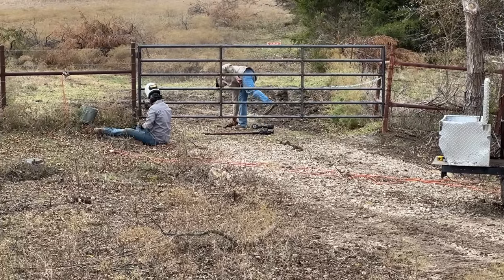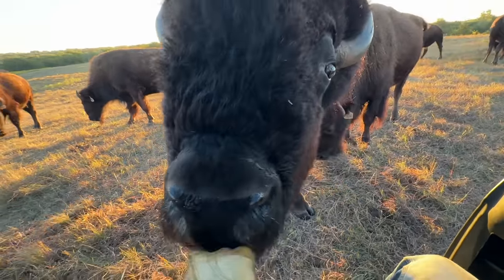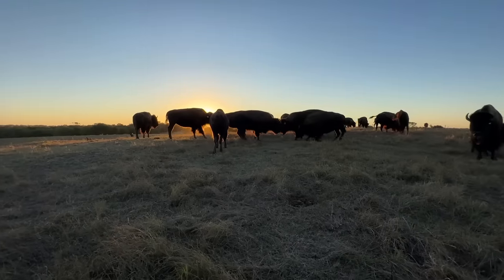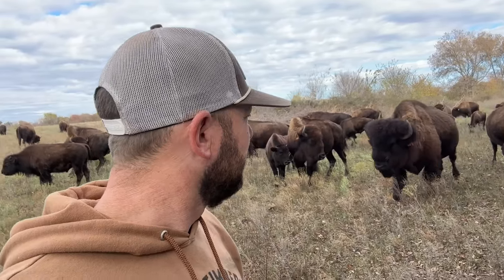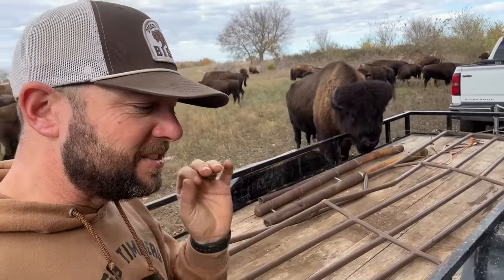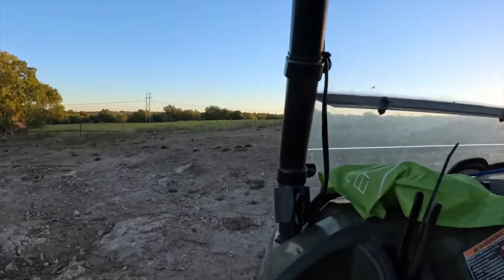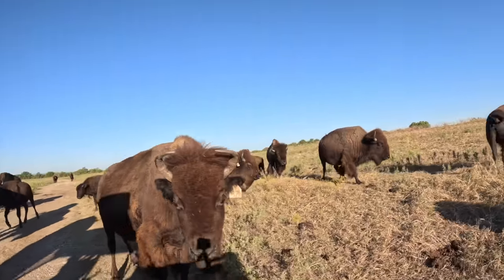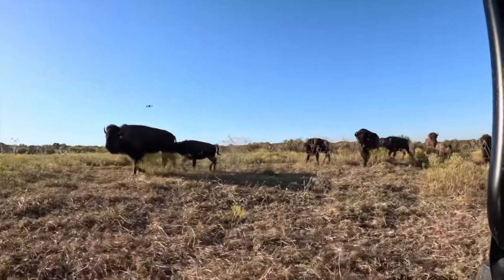Morning Feed Time Turned To…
Buffalo Hippy
110 West Muskogee Ave

Soundstripe Copyright codes: